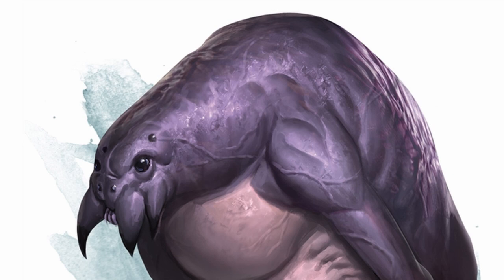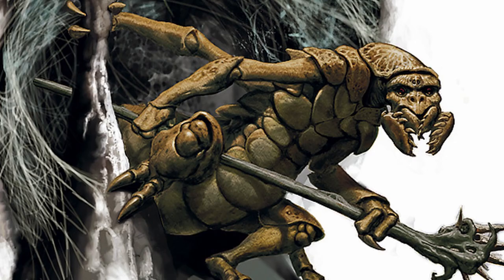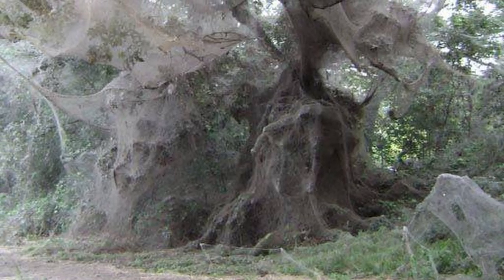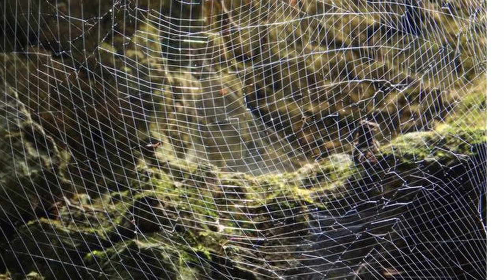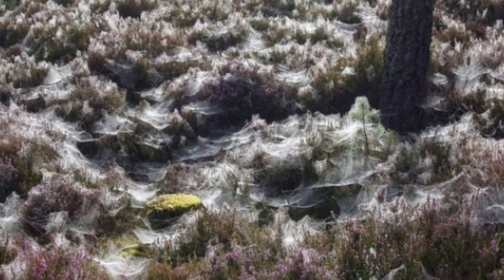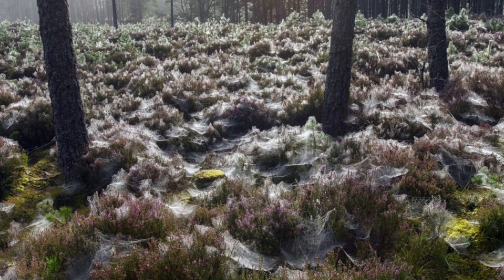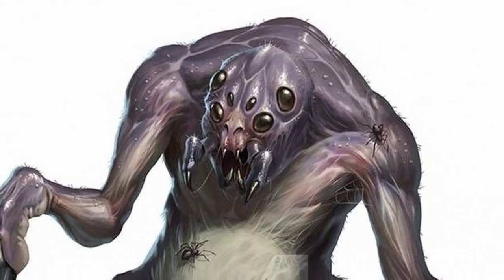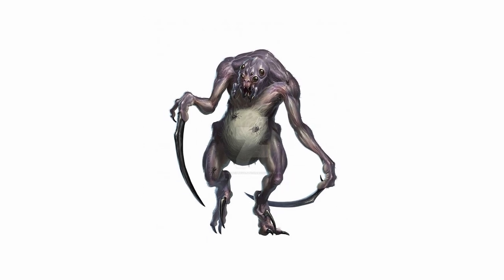Monster Monday: Ettercaps - D&D, Dungeons & Dragons monsters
On this episode of Monster Monday, I explore Ettercaps from the Monster Manual.

===[ PATRONS ]===

EXECUTIVE PRODUCERS:

Michael Flynn

Erik Stearns

Andrew Busey

Dr. Belz

Kugro

Harleyfox

PLAYERS:
DoD Spec Ops
TopoMusicale
Matt Hinson

MINOR DEITIES:
Tricky Troy
Mark Gump
Martin Zemanek
Rymore Morris
Rowjimmy21
Steve Fletcher
Bob from Philly
PacNW
RollStats

LORDS AND LADIES:
Mi Be
The Matt
Dirty Samurai
Marie Listopad
King Fflueder Flam
Andrew Kolb
Mooxhu
MM
Peter Bauernfeind
Heath Martin

PATRONS OF THE REALMS:
Doughboyski
John Newberry
GoroGoro315
Rob Cashwalker
Swithpelt
Vance A.
Scott Maresh
Space Zombie
Nadin Dizdarevic
FlexDRG
RaidinMD
Jeff Boes
Bren B
Kail Melton

LOYAL SUPPORTERS:
Andy J
John Ruden
Brendan Field
Chloe Russell
Phillip
Bill Carroll

Monster Monday with Bill Allan